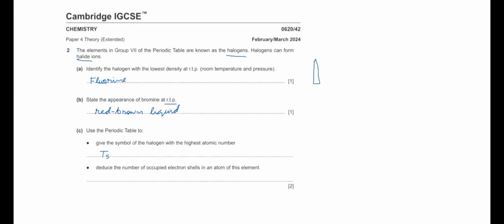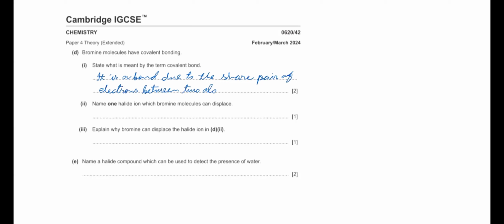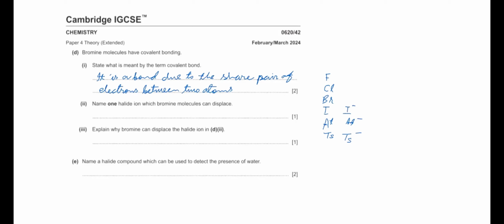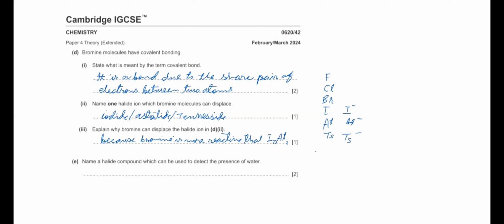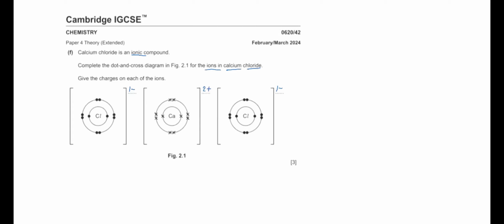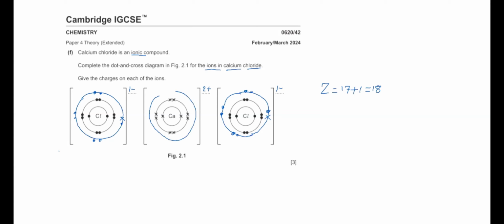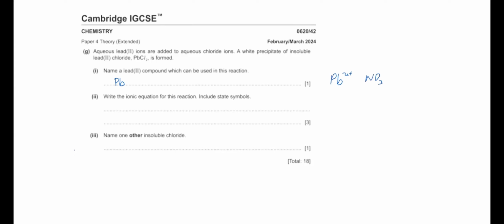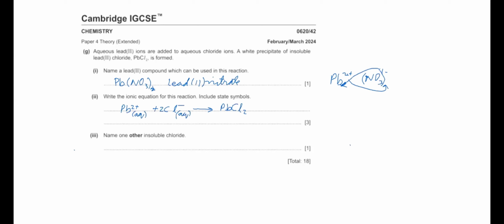IGCSE Chemistry 0620 March 2024: 0620_42_Q_02